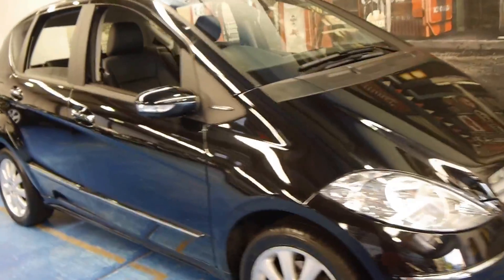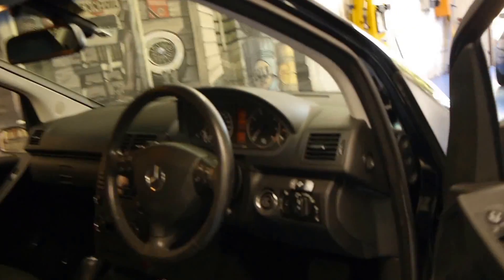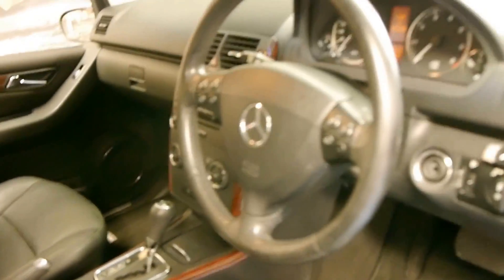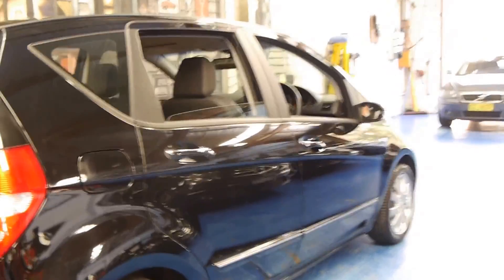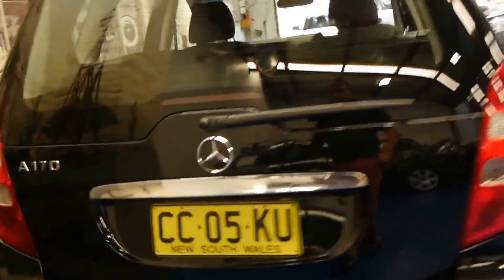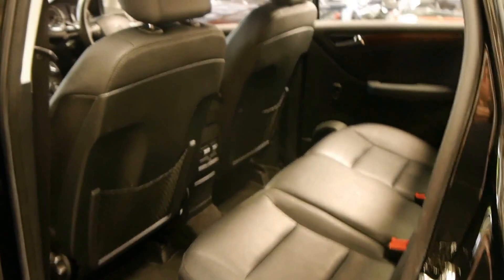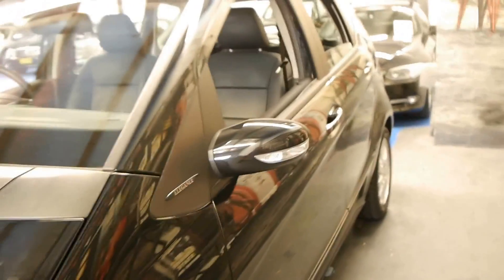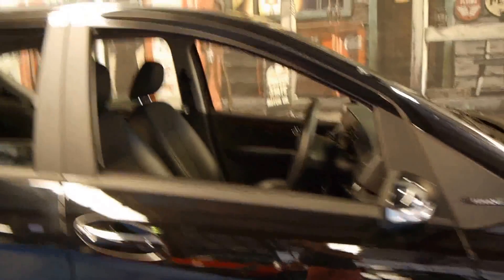Mercedes Benz A170 2007 5 door hatchback